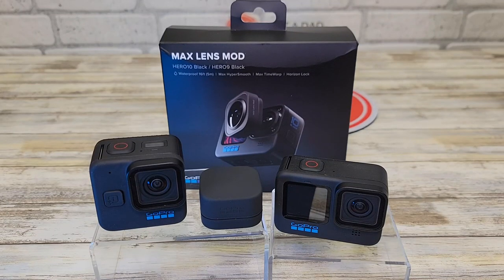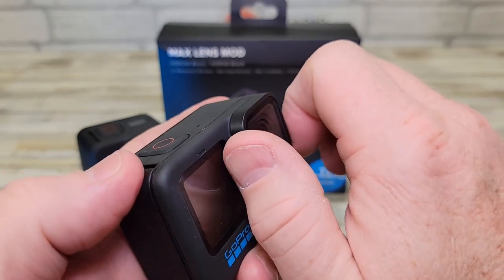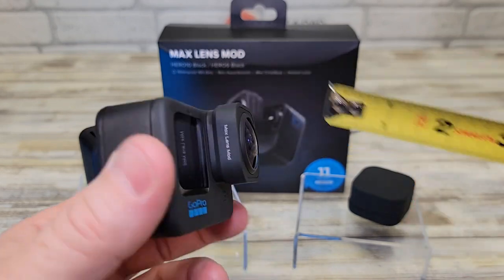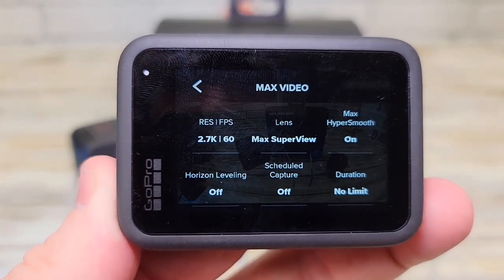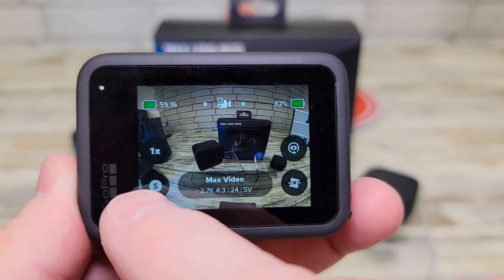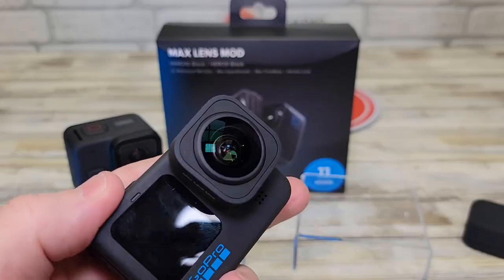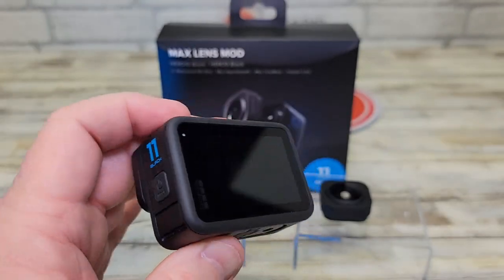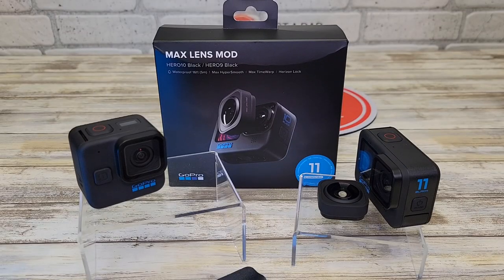How To Install GoPro Max Lens Mod Hero 11 Review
Does it fit Hero 11 mini GoPro Max Lens Mod (HERO11 Black/HERO10 Black/HERO9 Black how to change the setting in the gopro to recognize the max lens